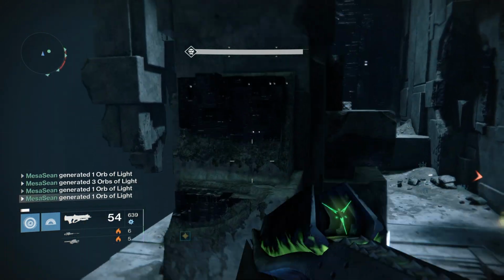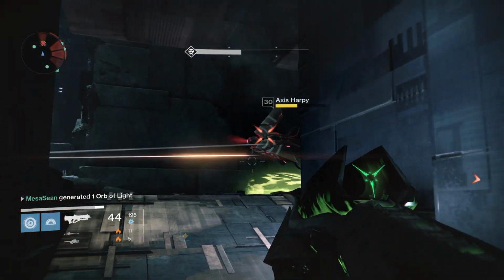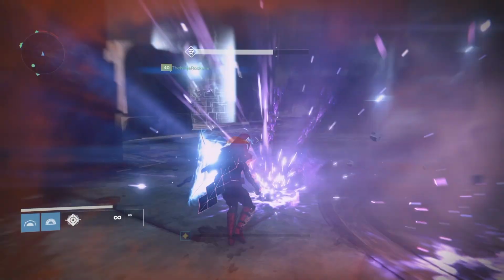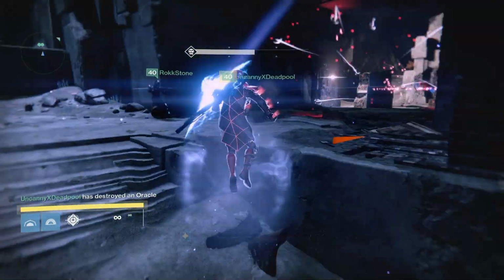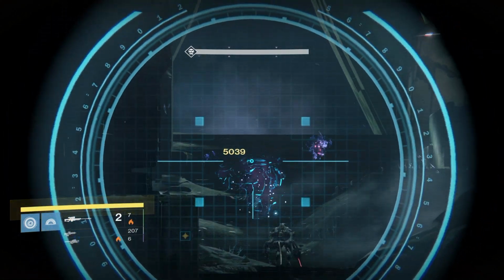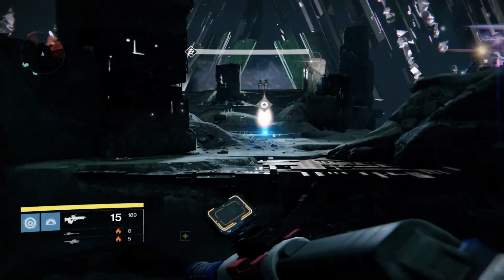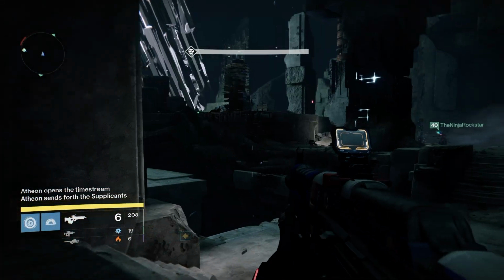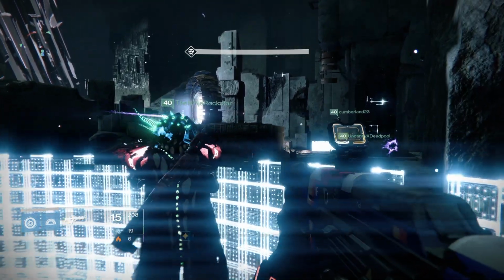Destiny VAULT OF GLASS CHALLENGE MODE "CHANGES" ARE LIVE! (Cheeses Fixed, 3rd Relic & More!)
✅Join my PS4 Destiny FaceBook Group!

Age of Triumph brings us Vault of Glass w/ Challenge Modes this Tuesday. Changes HAVE been made to the raid and are live right now! The Year 3 Vault of Glass will be considerably different than the year 1 version me thinks. :) Destiny VAULT OF GLASS CHALLENGE MODE CHANGES ARE LIVE! (Cheeses Fixed, 3rd Relic & More!)
► Powered By Elgato! Use this link to grab the best capture card in the business